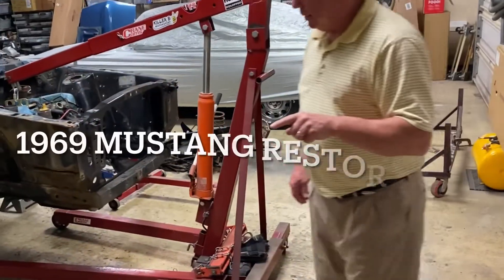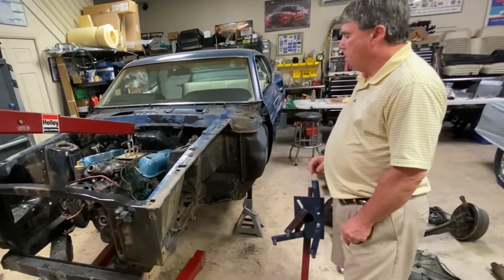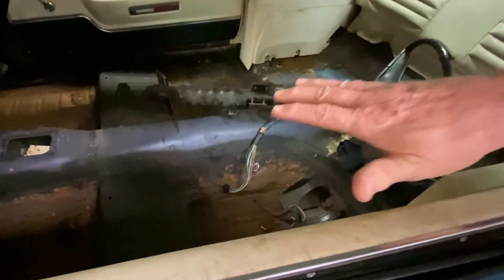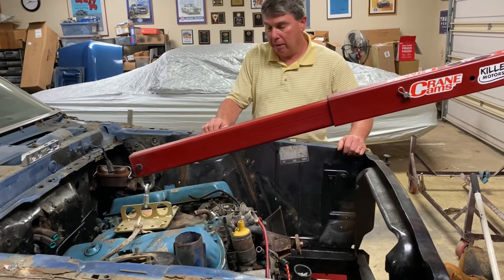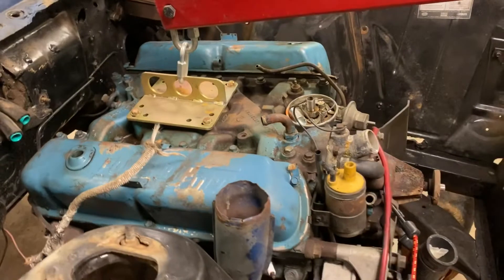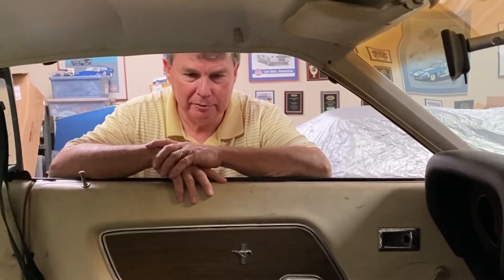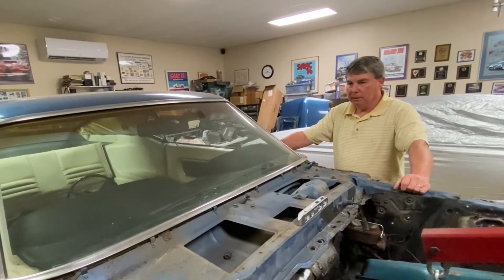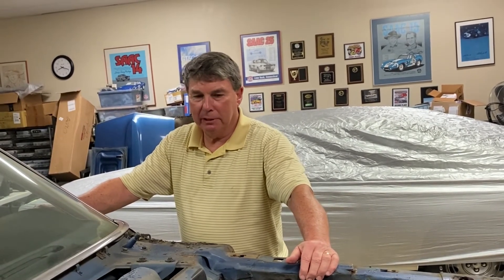1969 Mustang Restoration (Part 2)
1969 Mustang restoration.
This 1969 Mustang has been in my wife's family since 1970.  It was owned and driven by her now 97 year old aunt.  We bought it from her grandson and brought it home for restoration.  I have been restoring mainly Mustangs for 40 years.

M code, 4 speed, fastback, sports roof, 351 Windsor, auto, 351 four barrel, rebuild, engine, parts, Acapulco Blue, cutting, welding